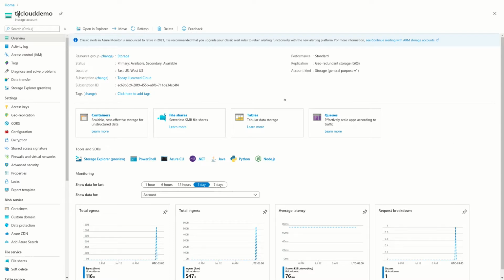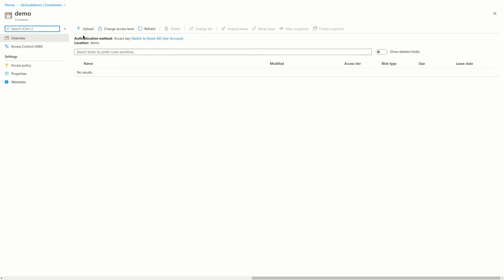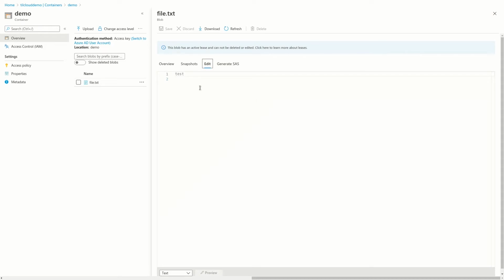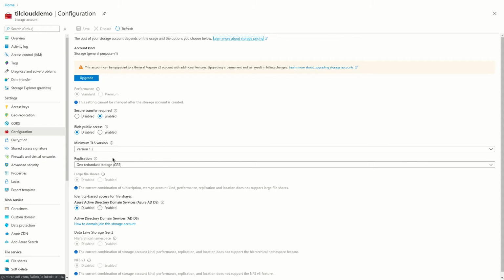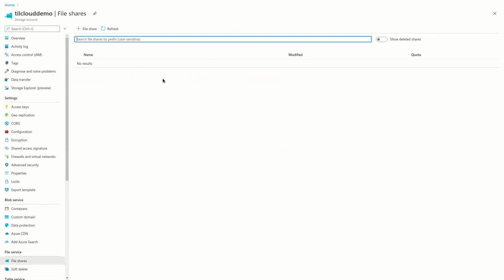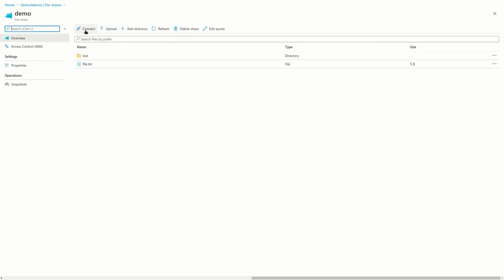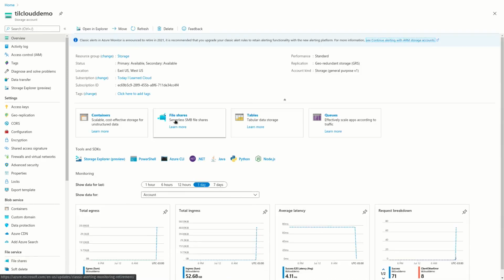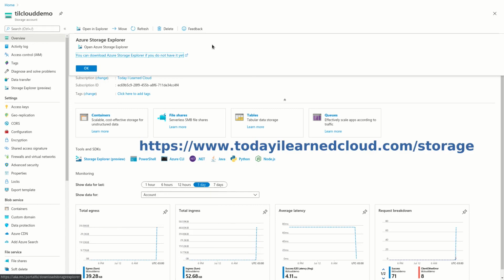Azure Blob and File Storage, What is the Difference?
This video will walk through Azure Storage accounts and show how Azure Blob Storage is different from Azure File Storage.